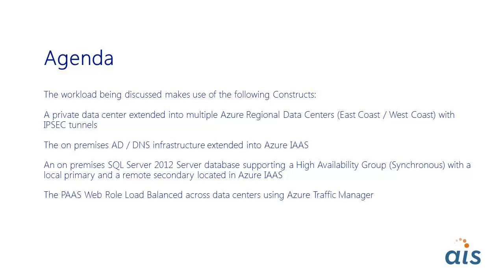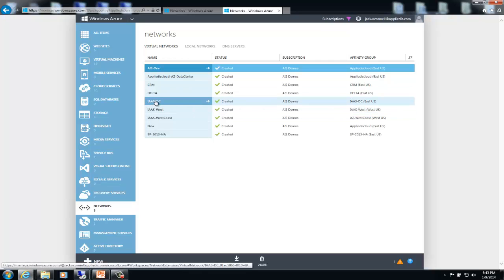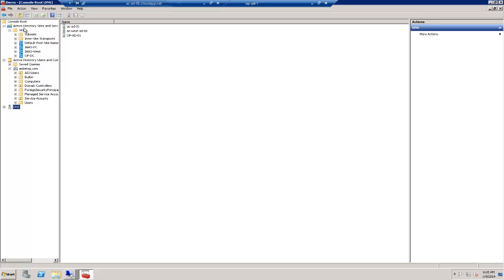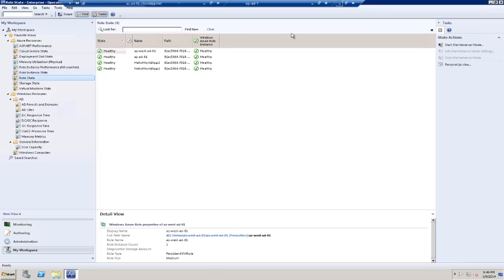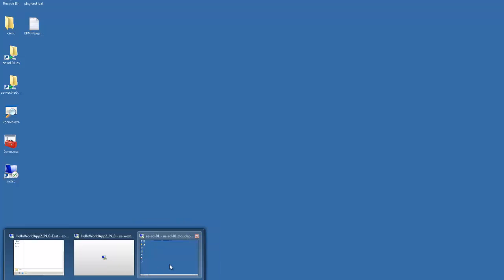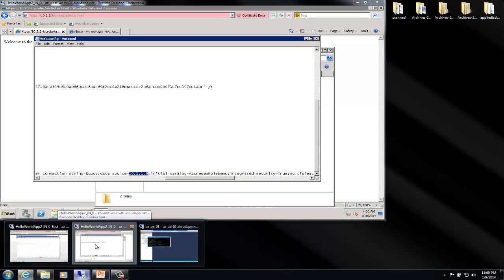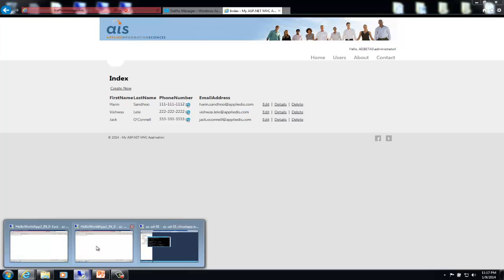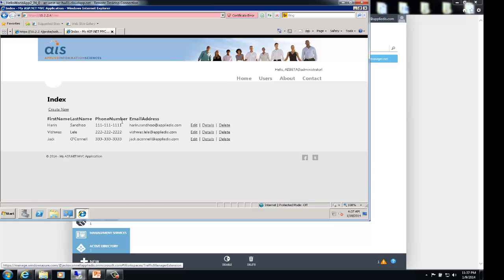Windows Azure Workload Scenarios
In this session we will share an example Platform as a Service (PaaS) Web Role workload in Azure. This workload will help you understand how Azure constructs can be used in support of different scenarios.

The workload we'll discuss makes use of the following Constructs:
*A private data center extended into multiple Azure Regional Data Centers (East Coast / West Coast) with IPSEC tunnels
*The on-premises AD / DNS infrastructure extended into Azure IaaS
*An on-premises SQL Server 2012 Server database supporting a High Availability Group (Synchronous) with a local primary and a remote secondary located in Azure IaaS
*The PaaS Web Role Load Balanced across data centers using Azure Traffic Manager